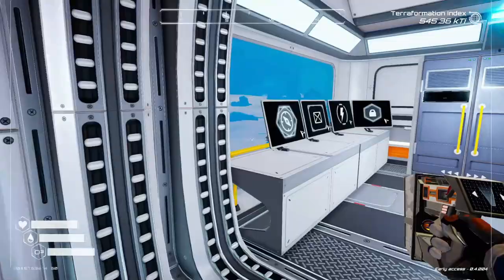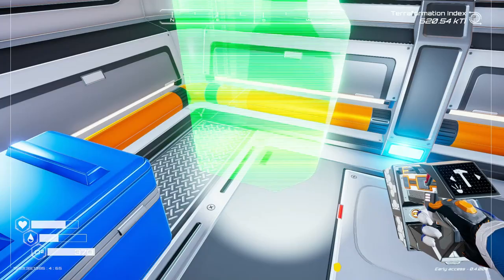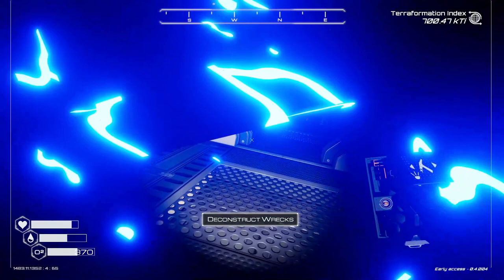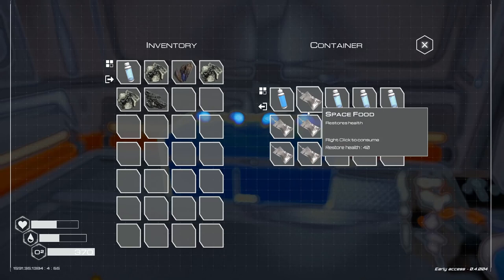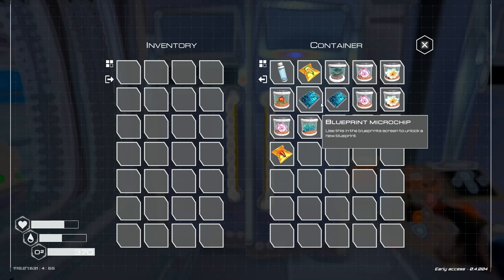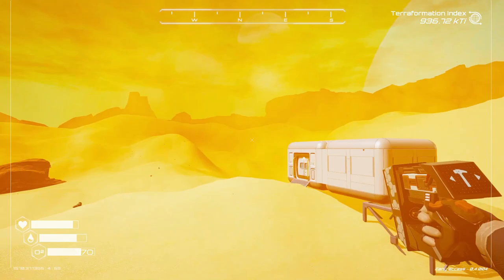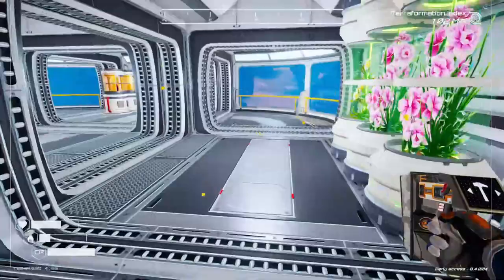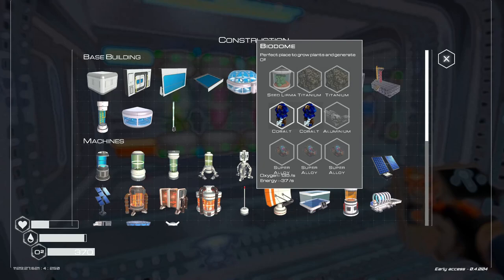Our First ROCKET! And RAIN!- - PLANET CRAFTER Early Access- EP. #5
Key Features:
Character Thirst, Oxygen, Temperature, Health Mechanics
Base Building
Crafting
Mining ores